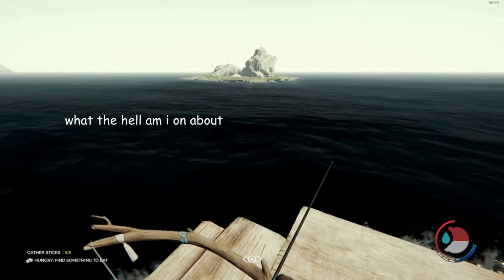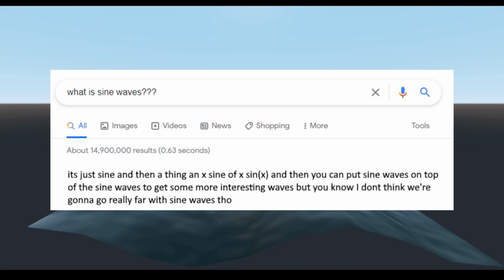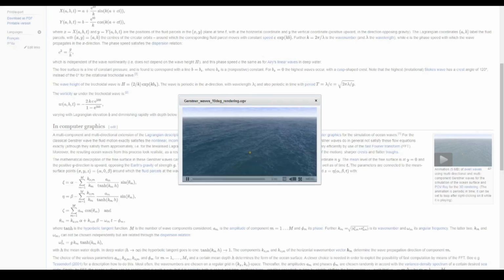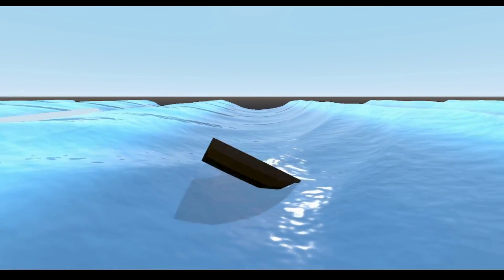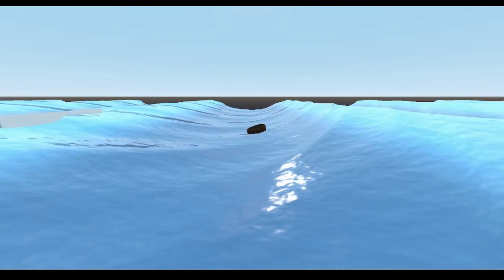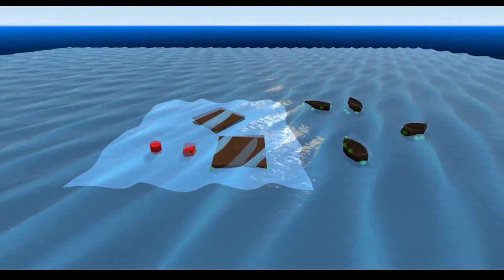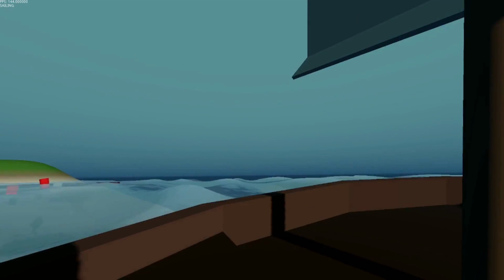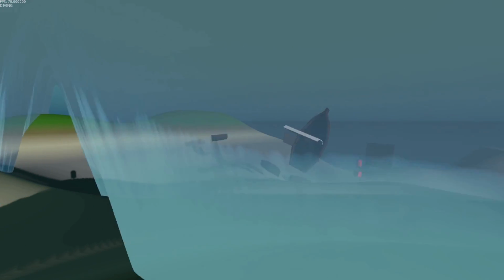I Made Ocean Waves and Buoyancy in Godot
Been playing Sea of Thieves a lot recently and really wanted to make some water physics, so I implemented some Gerstner/Trochoidal waves in Godot with a vertex shader and then simulated buoyancy in GDscript.

Here's some of the resources I consulted while doing this.